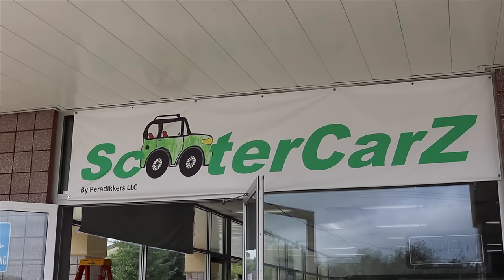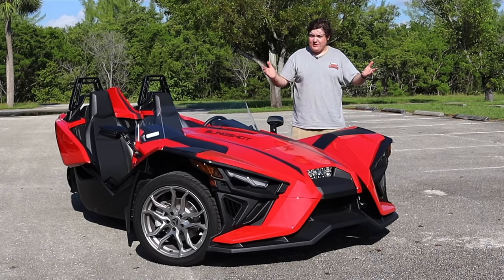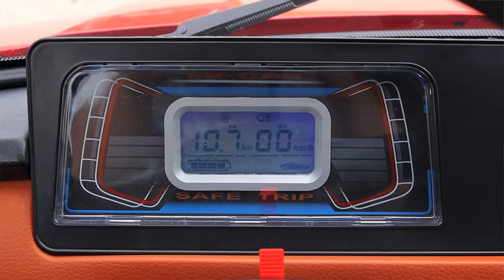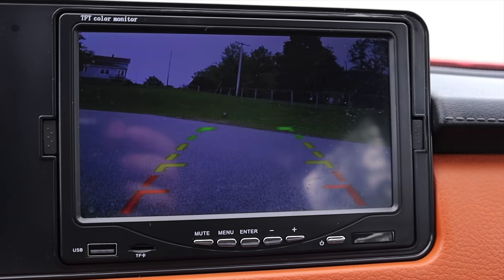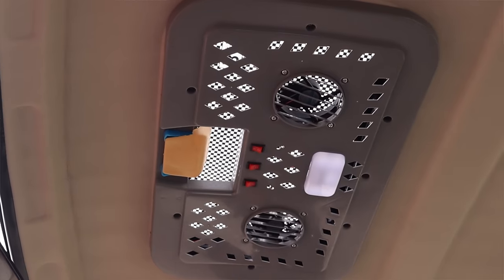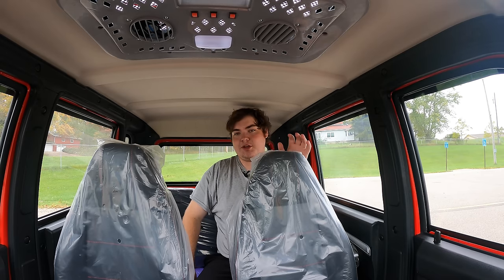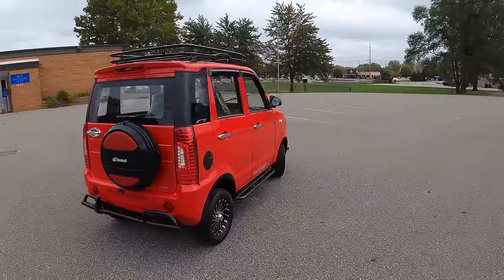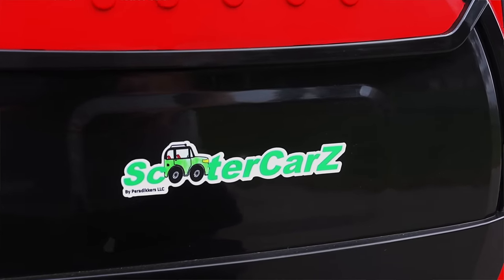2021 Changli Explorer Low-Speed EV Review - The Cute, Affordable, Electric SUV!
My thoughts on the 2021 Changli Explorer Low-Speed EV

Timecodes:
0:00 - Intro
1:40 - Electric Drivetrain
2:54 - Interior
5:49 - BFB Test
5:58 - Interior
6:52 - Back Seats
7:39 - Trunk / Cargo Space
8:49 - Exterior
9:22 - Final Thoughts
10:25 - Outro